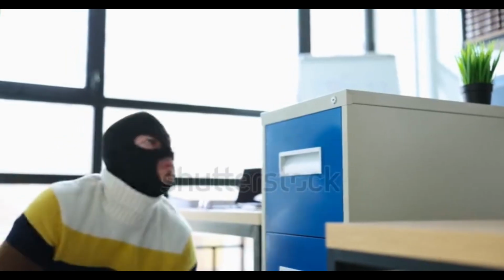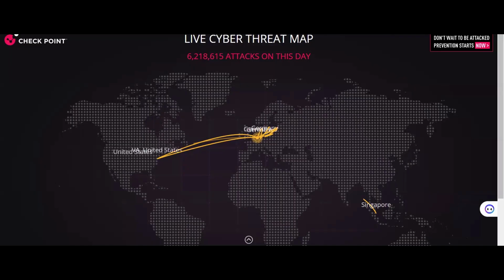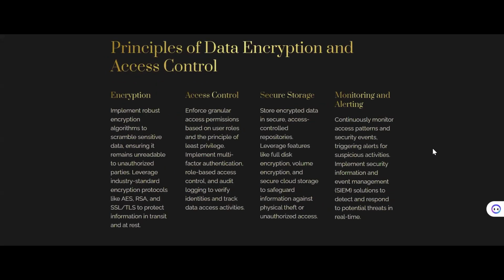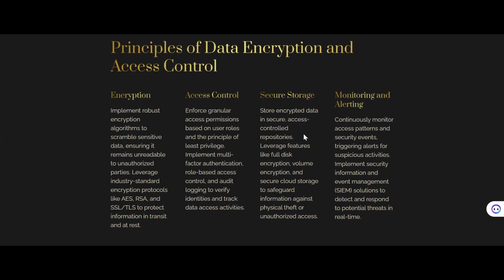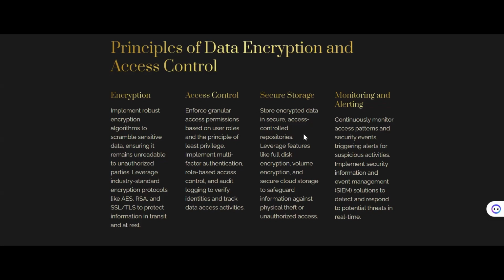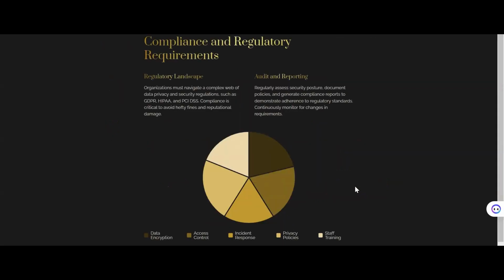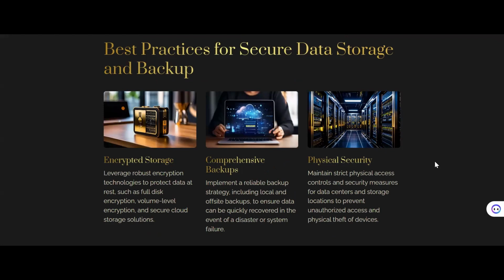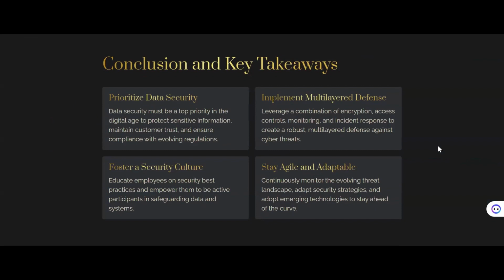Data Security and Privacy: Essential Strategies for Protecting Your Information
In this comprehensive lecture, we delve into the critical aspects of data security and privacy, providing you with essential strategies to protect your sensitive information. Learn about the latest techniques, best practices, and tools to safeguard your data from breaches and unauthorized access. Whether you're an IT professional, a business owner, or simply interested in enhancing your cybersecurity knowledge, this session is designed to equip you with the skills needed to secure your data effectively.

What You'll Learn:

Fundamentals of Data Security: Understand the basic principles and importance of data protection.
Encryption Techniques: Learn how to encrypt data to ensure confidentiality.
Access Controls: Implement effective access control measures to prevent unauthorized access.
Data Privacy Regulations: Overview of major data privacy laws and compliance requirements.
Best Practices: Tips and strategies for maintaining robust data security and privacy.
Real-World Examples: Case studies highlighting common data security challenges and solutions.
Join us for this informative session and enhance your ability to protect your data and ensure privacy.